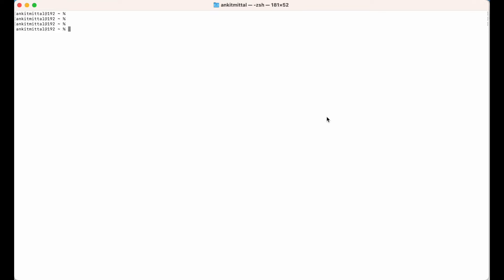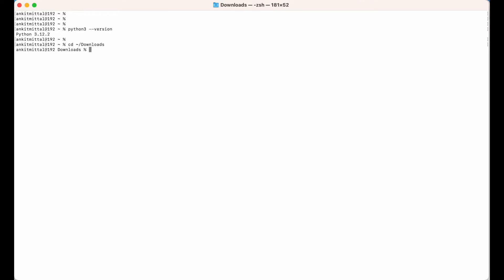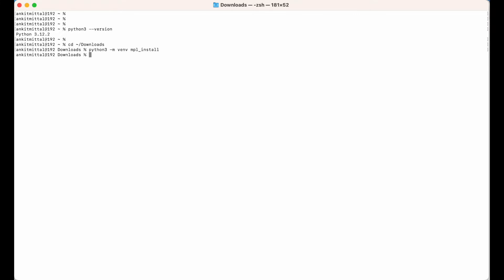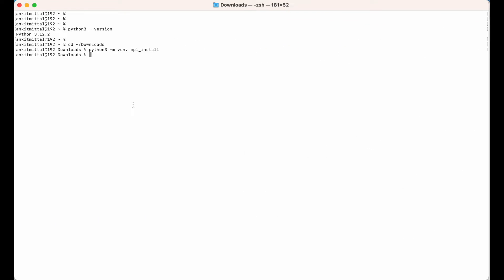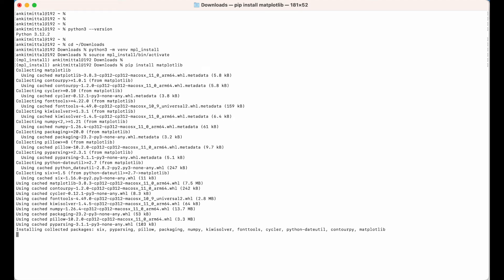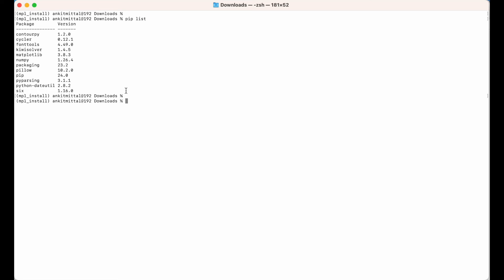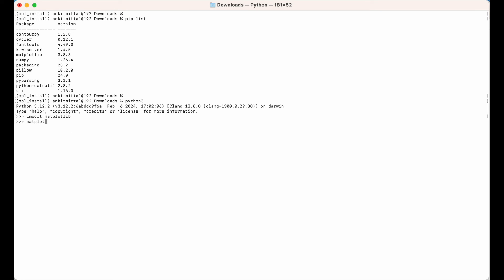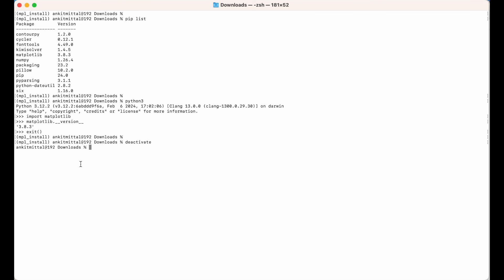Matplotlib Python Tutorial: How to Install Matplotlib In Python on Mac (M1/M2) [Step-by-Step Guide]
Welcome to Skilledengg!

In this tutorial, you'll learn step-by-step how to install the Matplotlib Python library on your Mac machine for powerful data visualization capabilities. Whether you're a beginner looking to dive into Python programming or an experienced developer seeking to enhance your data visualization skills, this tutorial is for you!

📌 In this comprehensive guide, we'll cover:
Setting up your Python environment on a Mac machine
Installing Matplotlib using pip
Verifying your installation

Let's dive in and unleash the power of Matplotlib on your Mac machine!